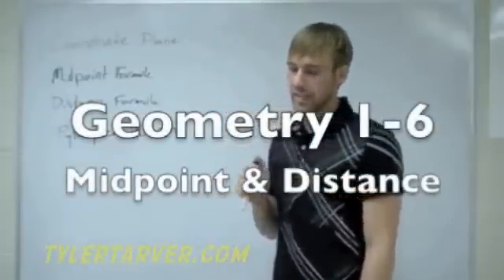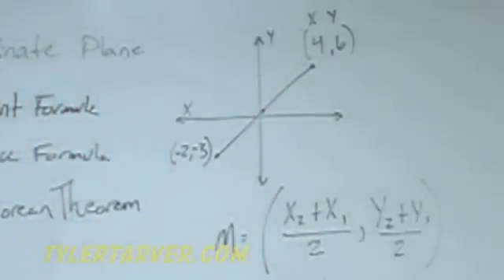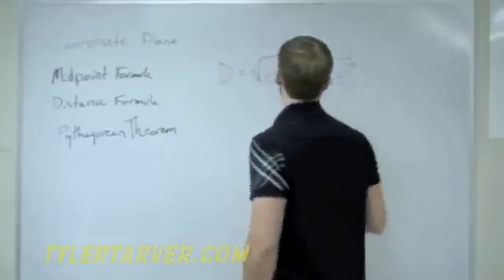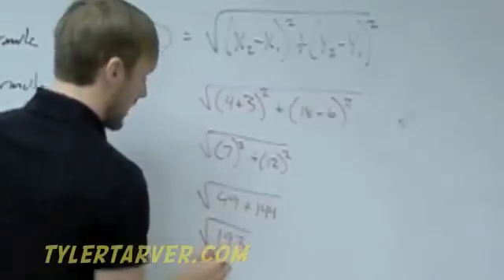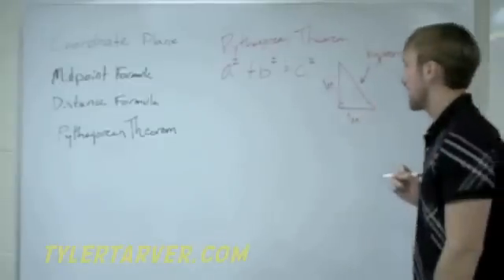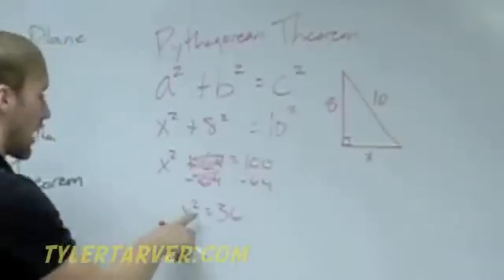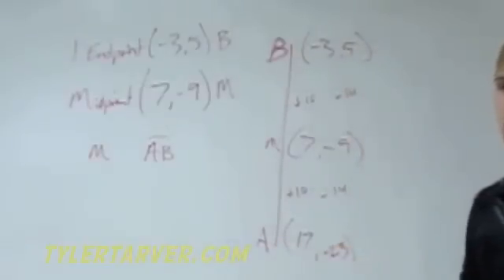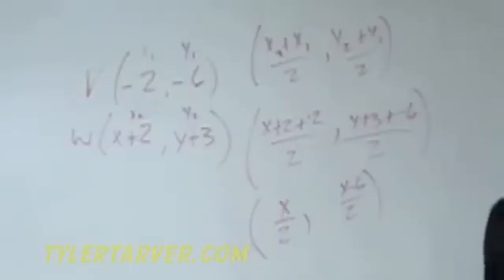Finding Midpoint & Distance in the Coordinate Plane // GEOMETRY 1.6